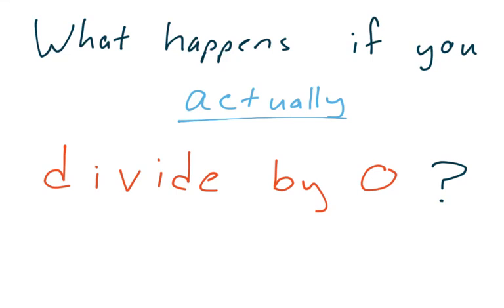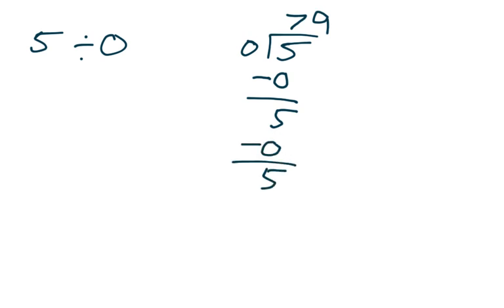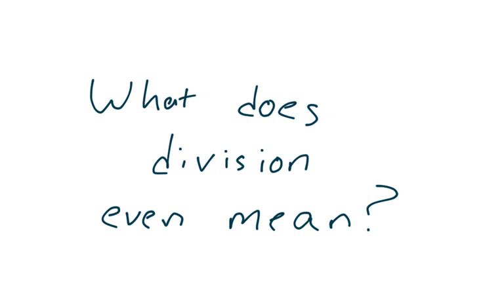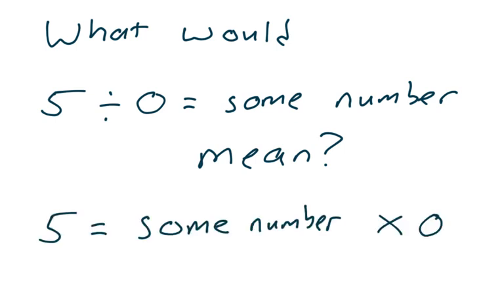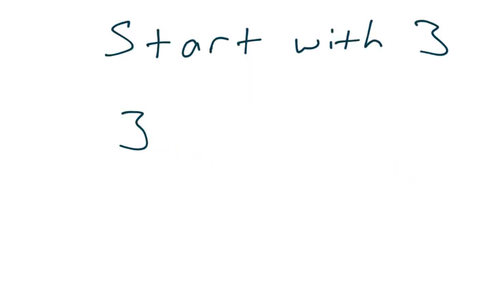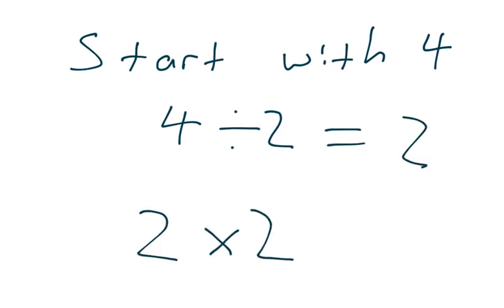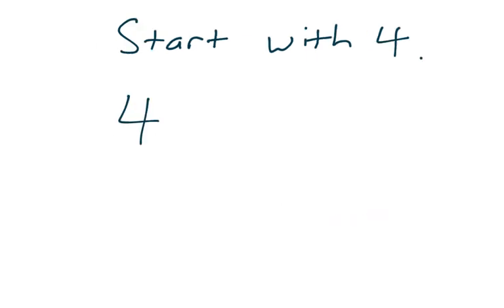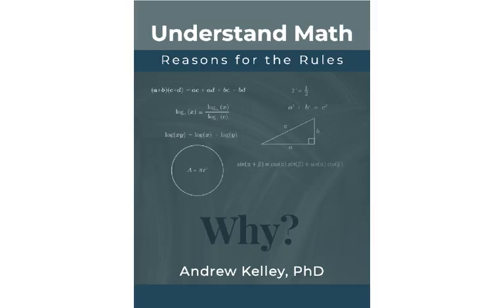What happens if you actually divide by zero?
People say you can't divide by 0, but have you ever tried it? Why can't you divide by 0? I explain why.

My book "Understand Math: Reasons for the Rules" covers math in middle school and high school. It explains why most rules in math are not arbitrary.